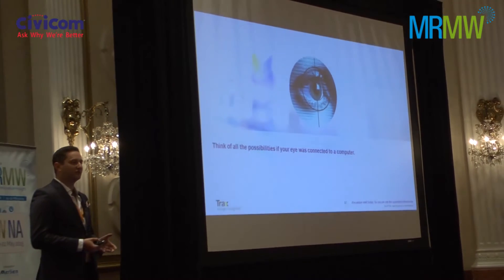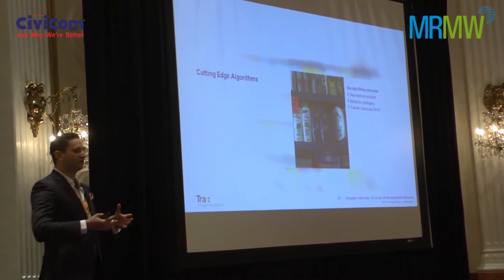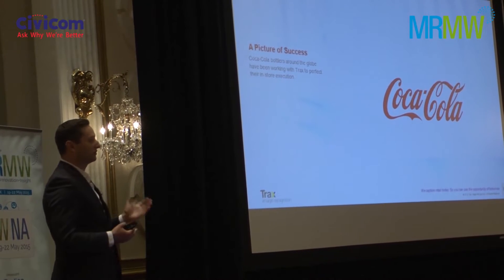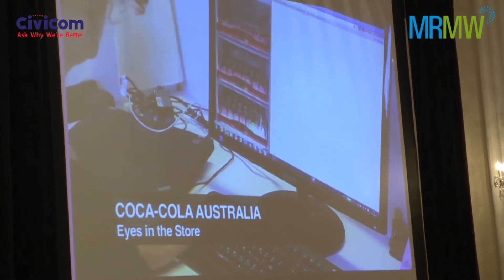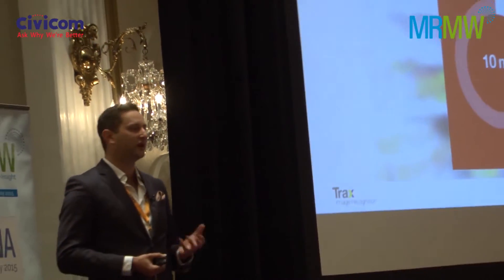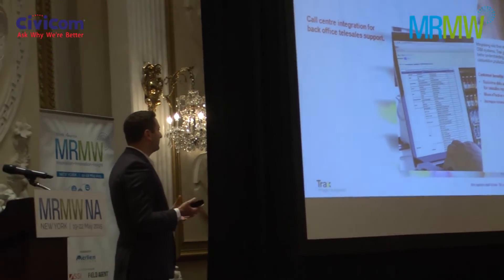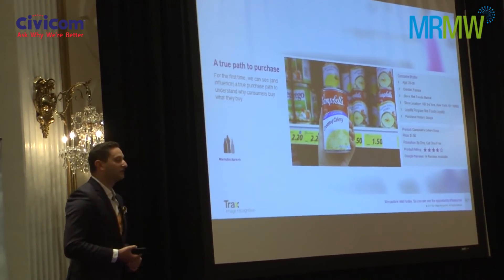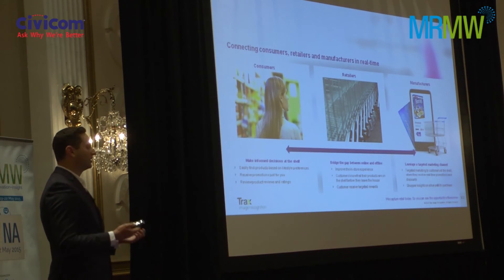Changing the face of in-store consumer experiences - Trax Technology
Changing the face of in-store consumer experiences - Using image recognition technology to get real time insights in the consumer space
• Understanding why traditional audit methods are time-consuming, inaccurate and limited in reporting
• Utilising image recognition technology to make more intelligent, accurate and profitable business decisions
• Deploying wearables to engage directly with manufacturers at the shelf, make informed purchase decisions and receive targeted sales promotions
Ricardo Pagani Global Commercial Execution Director, Coca Cola Company
Shavit Clein, Commercial Director, Sales & Global Account, Trax Image Recognition